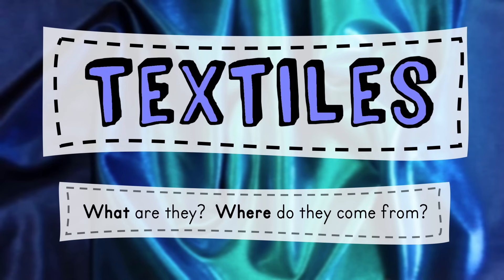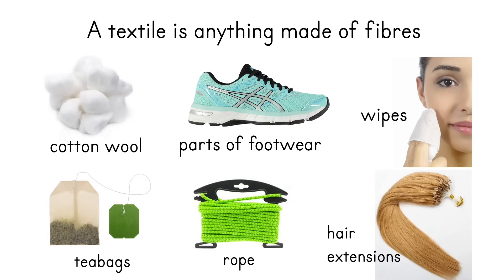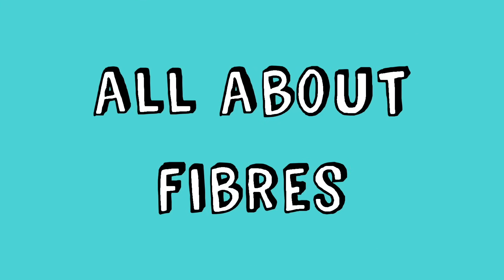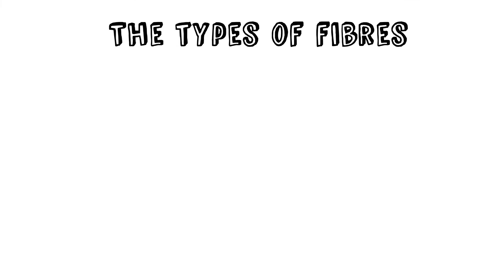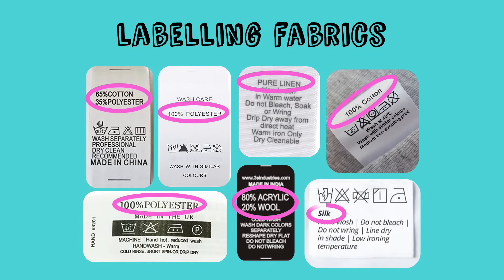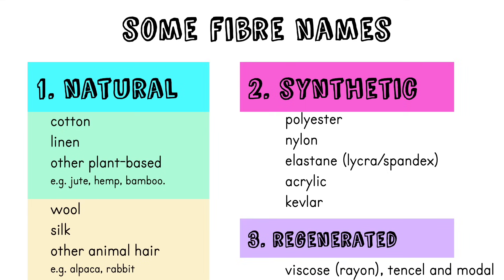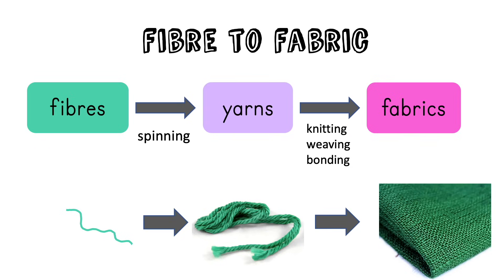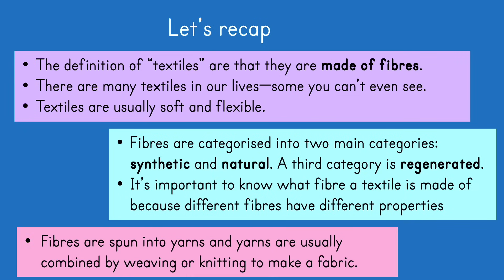Textiles: What are they? where do they come from?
A basic introduction to textiles - what are textiles, where do we find them and what are they made of, with classification of fibres, fibres to yarns to fabrics.